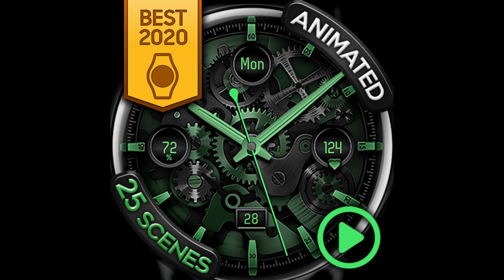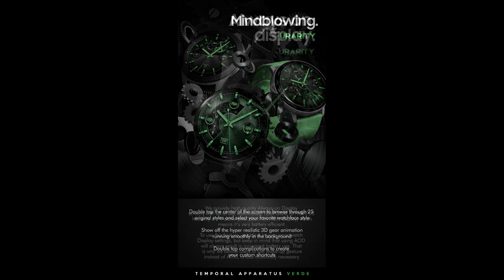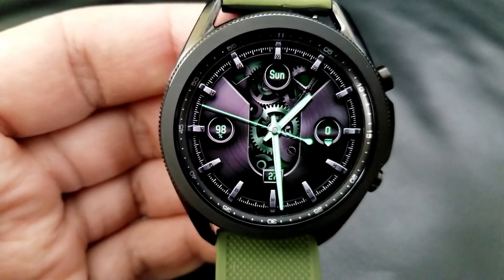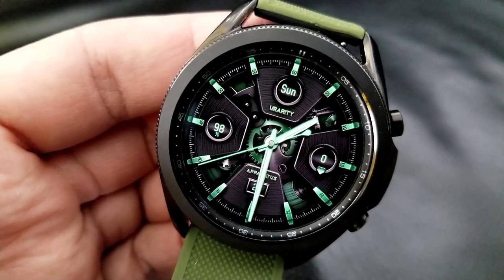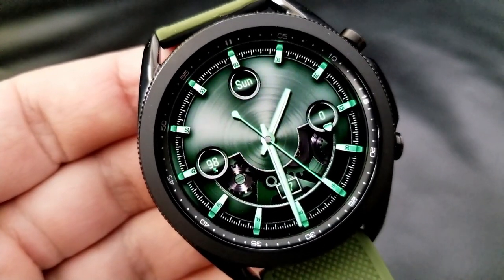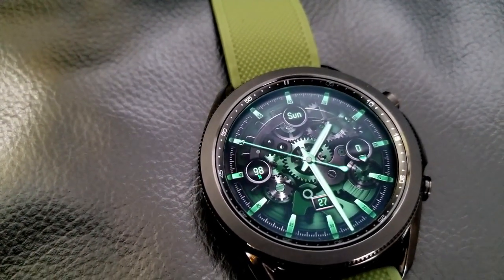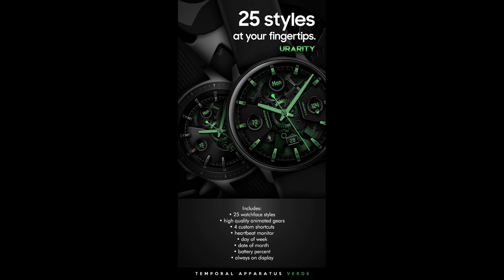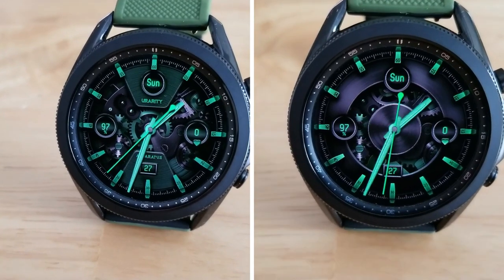Coupon Giveaway! Hurry! Samsung Galaxy Watch 3 Watch Face by Urarity - Jibber Jab Reviews!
40 coupons will be given away via our code generator tool!

Samsung Watchfaces
Smartwatch